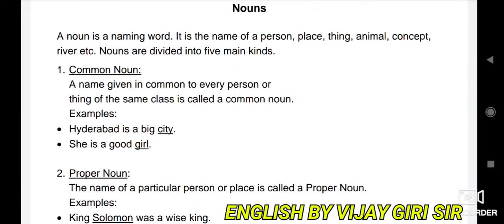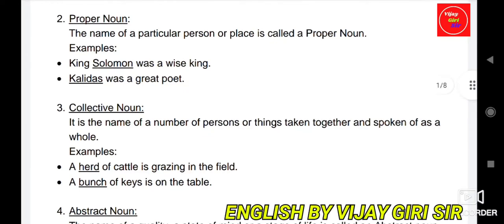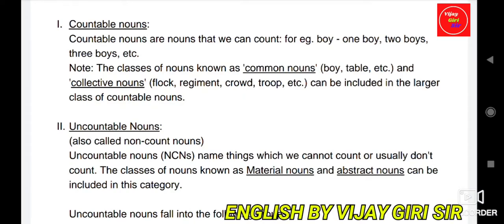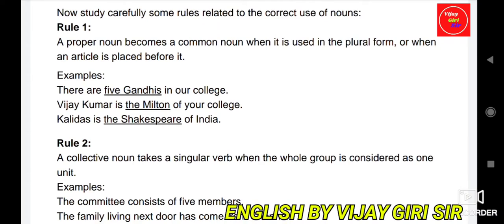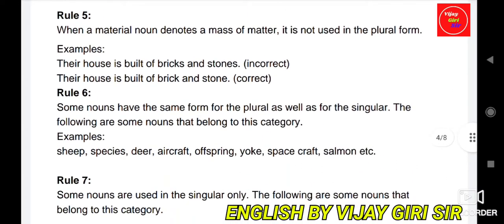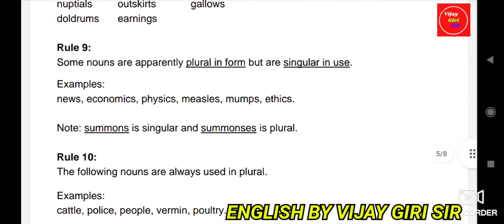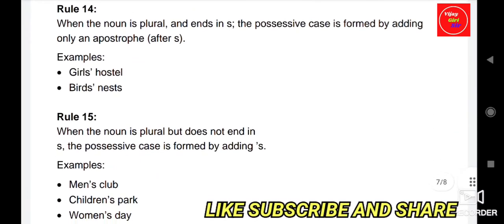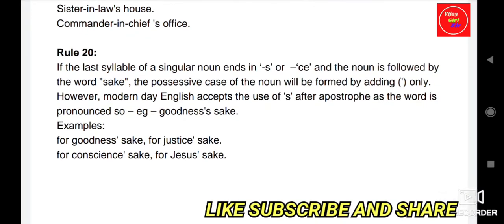NOUN - DEFINITION, KINDS, COUNTABLE, UNCOUNTABLE, GENDER AND CASE DETAILED EXPLANATION WITH EXAMPLES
A noun is a word that refers to a thing (book), a person (Betty Crocker), an animal (cat), a place (Omaha), a quality (softness), an idea (justice), or an action (yodeling). It's usually a single word, but not always: cake, shoes, school bus, and time and a half are all nouns.